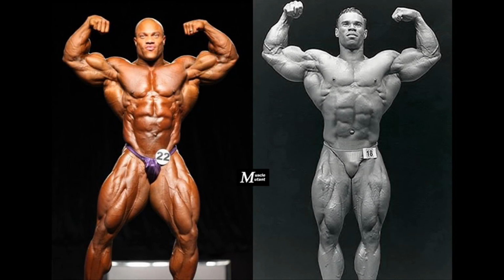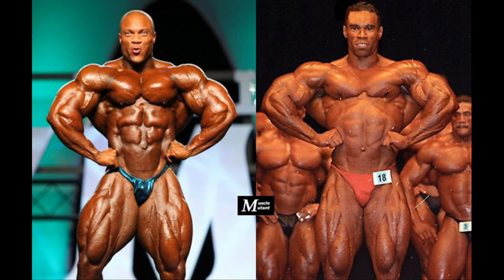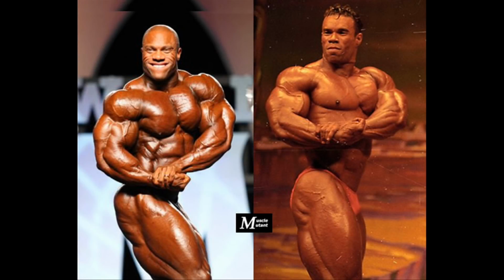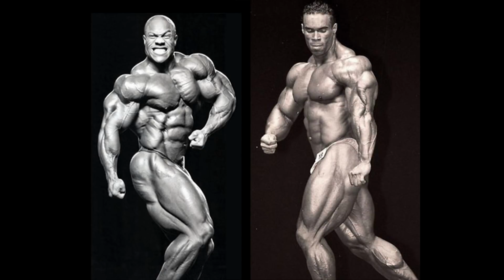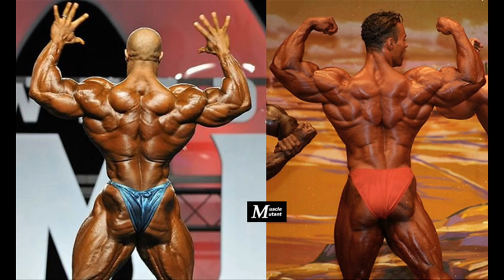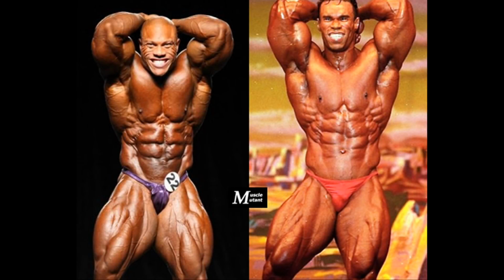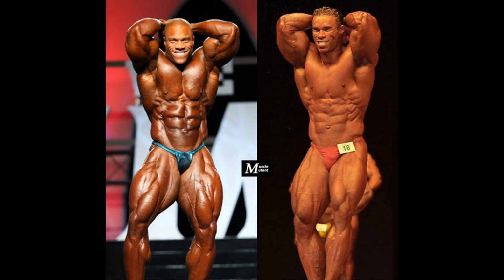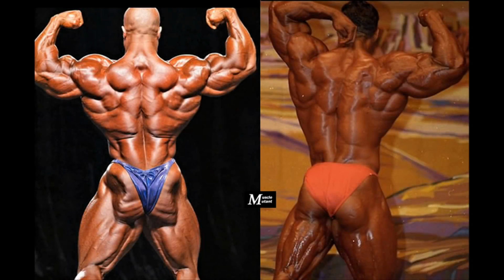Phil Heath vs. Kevin Levrone : 2011 Mr. Olympia vs. 1995 Mr. Olympia - Full Analysis